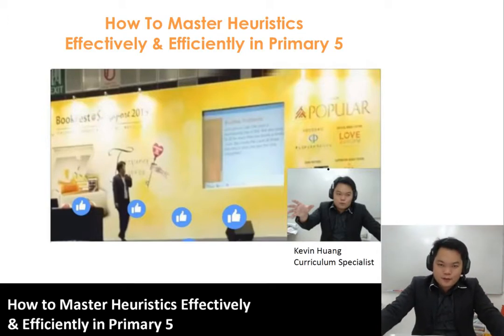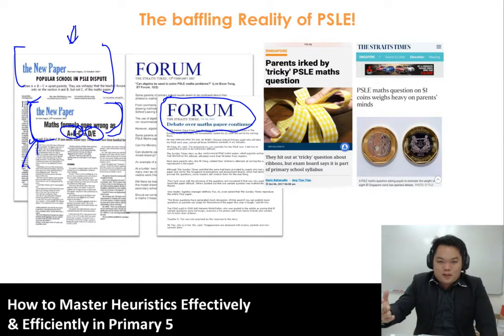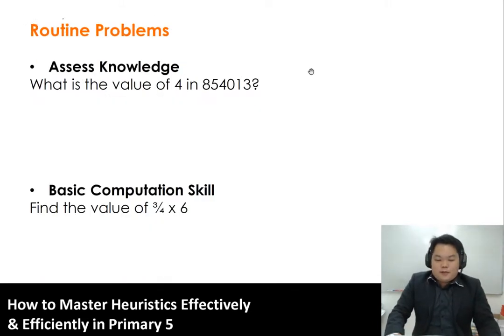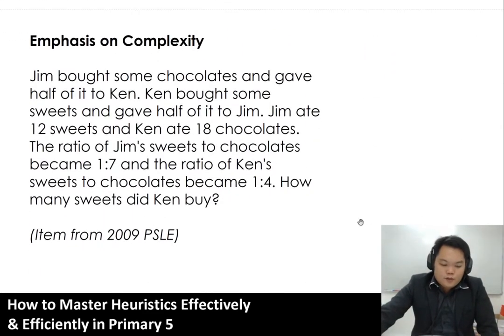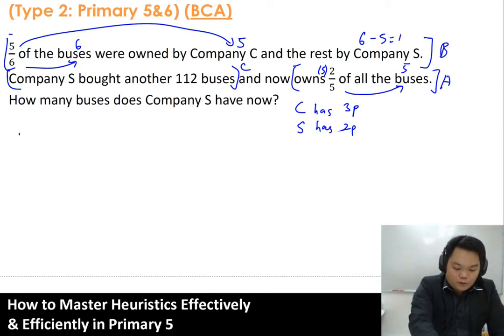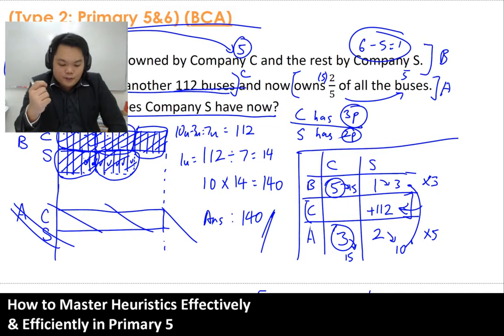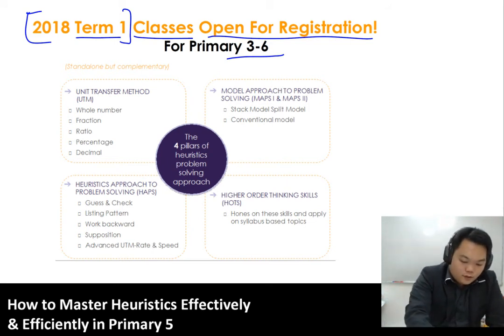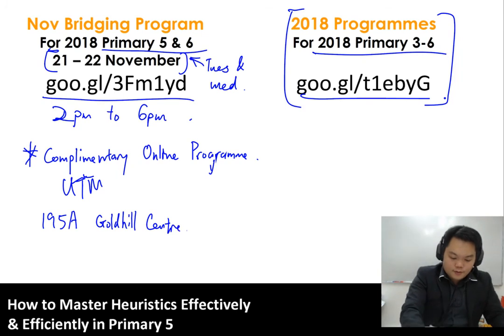Maths Heuristics: [Webinar #1] - P4 to P5 Transition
[Facebook Live] For Parents With P4 Children (In 2017) Going On To P5 In Just Two Month’s Time!]

Here’s something important you must know, before it’s too late – many students struggle to pass their first Maths exam in P5, EVEN IF they scored more than 90 marks for their P4 SA2 Maths exam!

So if your child scored less than that…yup…it’s going to be an even bigger struggle for him or her very soon!
Find Out The Reason Behind Your Child’s Potential Impending Struggle And What You Can Do About It! [goo.gl/QLSzt8]
You see, the P5 Maths syllabus is aimed at giving your child a sneak peek into what he or she can expect in PSLE.

Hence, your child will be faced with entirely new topics and concepts within a short span of time…and even have to solve more challenging questions based on previously taught topics!
All these expose your child to sudden immense pressure to adapt quickly to the faster pace of learning, and he or she could therefore struggle to keep up…just like many other P5 students in previous years!

If not handled well, your child could end up feeling demoralised, and even become resistant towards learning new Maths topics and concepts…a BAD sign when PSLE is already not too far away!
Discover How You Can Prevent This Worst Case Scenario And Make Sure Your Child Continues To Enjoy Maths! [goo.gl/QLSzt8]
Moreover, these new topics and concepts your child must master in P5 are heavily based on mathematical heuristics techniques, which he or she has had limited exposure to up until now.

Hence, if your child is still dependent on the model drawing technique to solve P5 questions that involve large numbers and complicated intermediate steps, it’s not hard to see why he or she will most likely struggle to do well in Maths!
Find Out How You Can Help Your Child Master Mathematical Heuristics Effectively And Efficiently In P5, Before It’s Too Late! [goo.gl/QLSzt8]